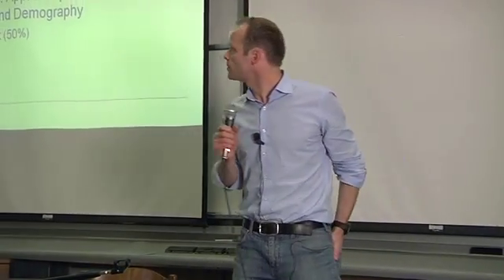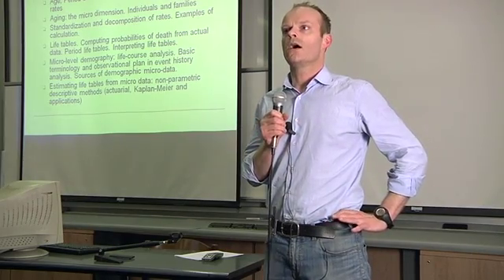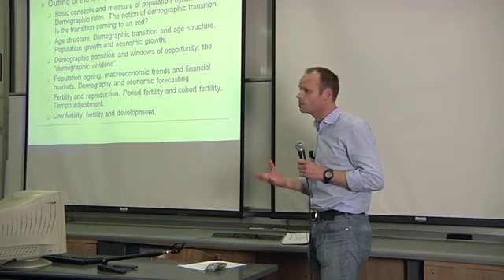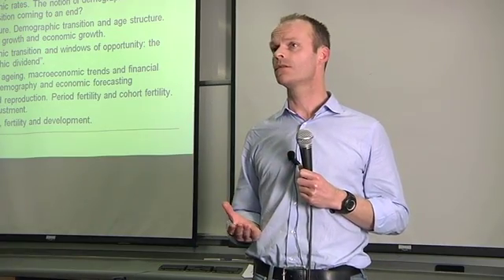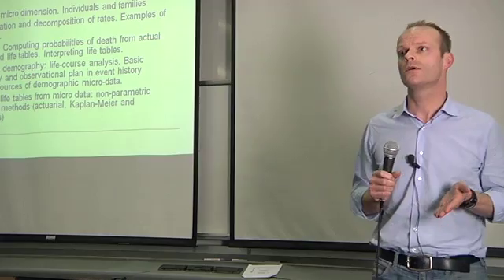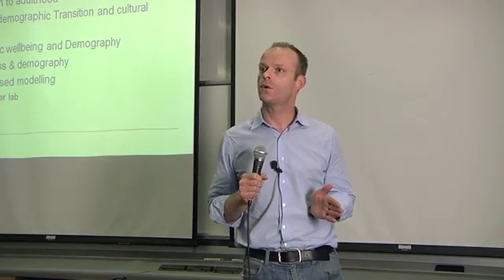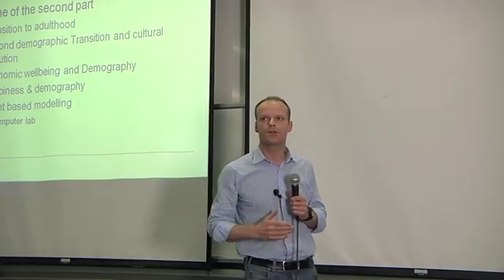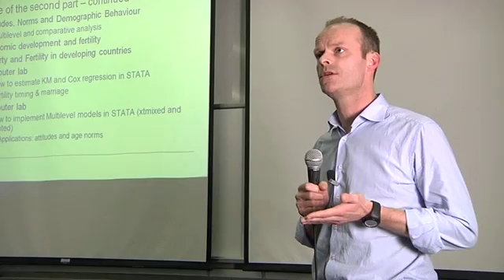Population Dynamics and Economics - Prof. Aassve Arnstein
Presentations of DES/ESS elective courses by Instructors